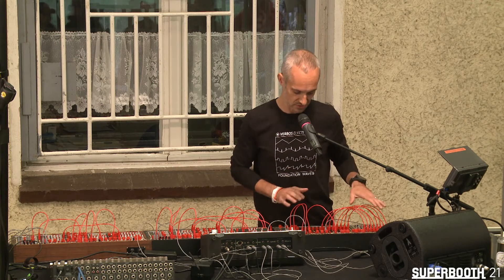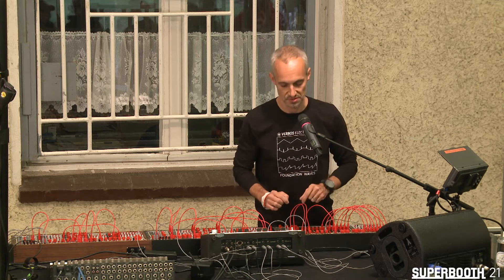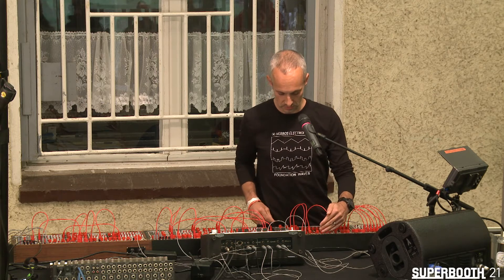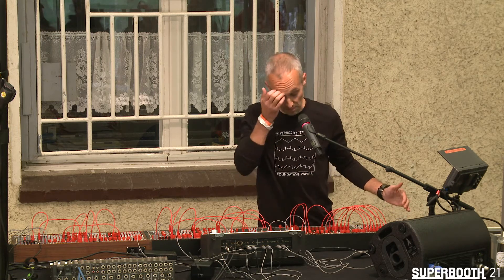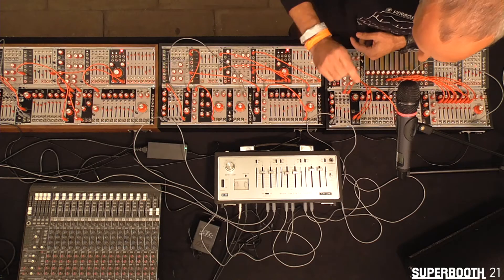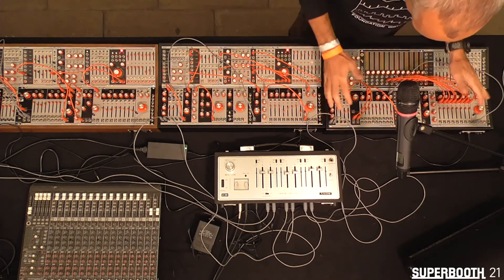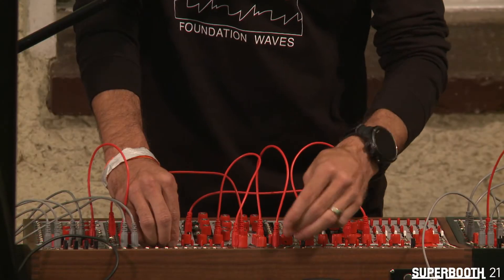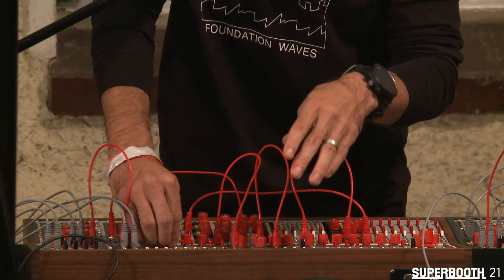Verbos Electronics Complete Systems – SUPERBOOTH21 Gesprächskonzert (lecture concert)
During his Gesprächskonzert at SUPERBOOTH21 Mark Verbos is introducing the audience to the newly designed Verbos Electronics System Configurations: Designer Configuration, Performer Configuration, Producer Configuration.

Mark Verbos explains the intended use of each configuration as well as the philosophy behind not only the module selection but also module arrangement. He also plays some examples with all three system to give a musical reference to the explanation of the ideas behind each system. This Gesprächskonzert is a great opportunity to watch and hear all three configurations right next to each other – where else would that be possible? Enjoy the video!